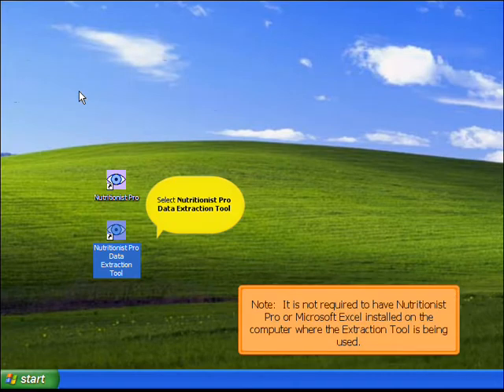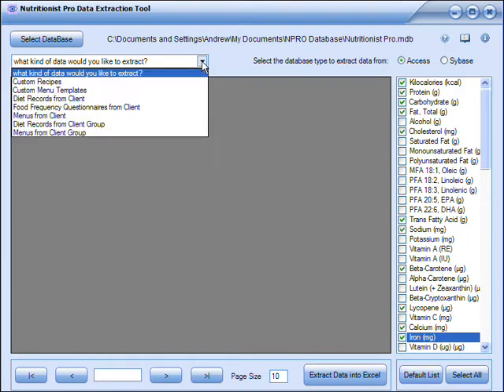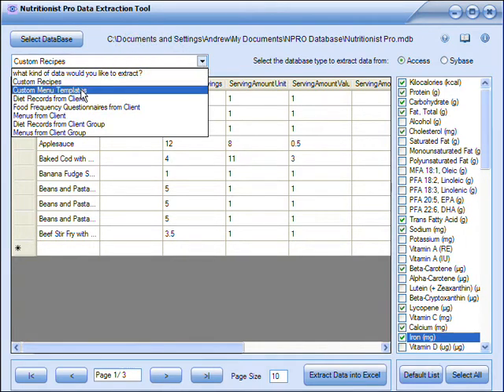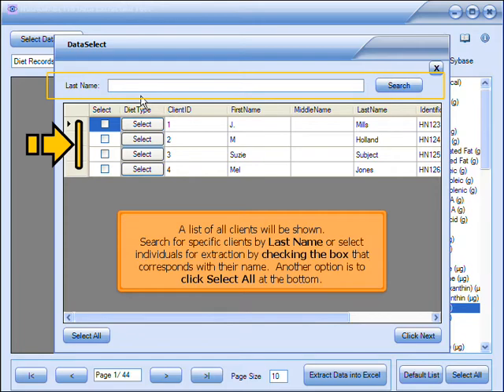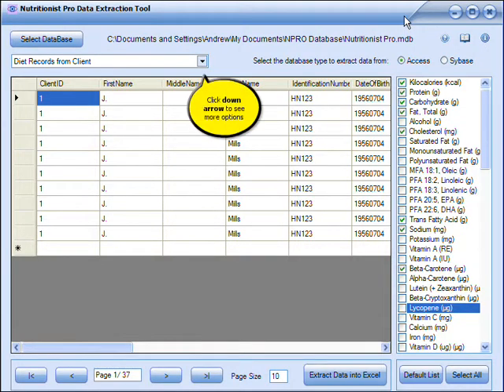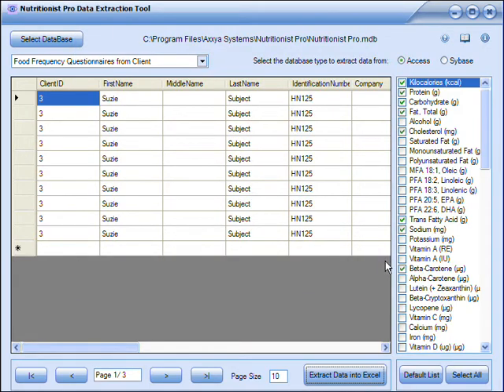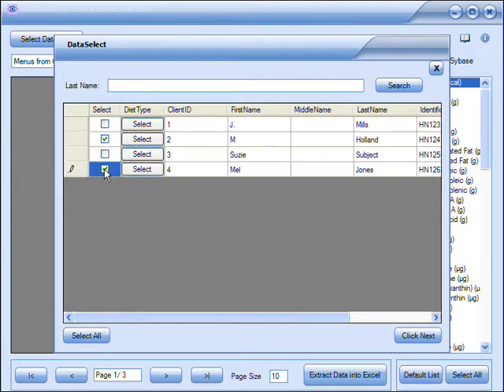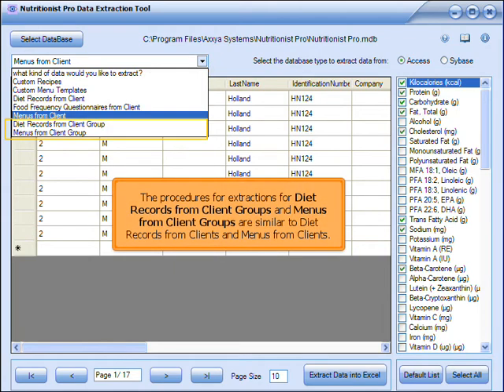Nutritionist Pro Data Extraction Tool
Nutritionist Pro Data Extraction Tool will extract large amounts of data from your recipes, diets, menus and more.  Save time and use the extraction tool to extract and create easy to use excel spreadsheets.  Great for researchers, statisticians, dietitians, professors, students and more.For more details visit us